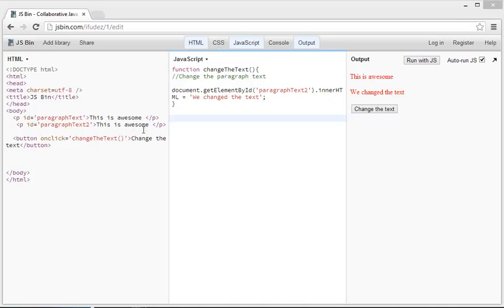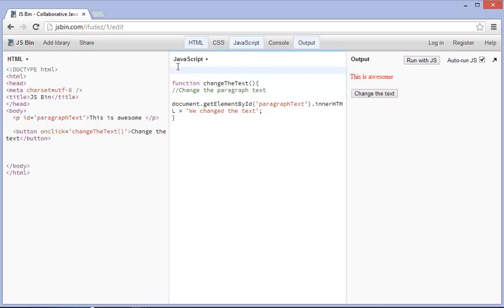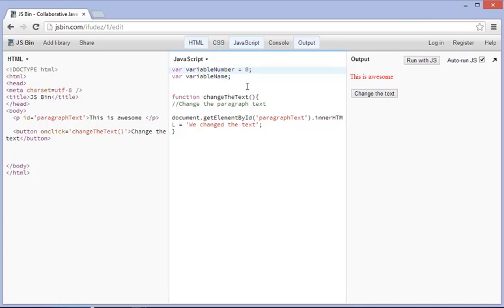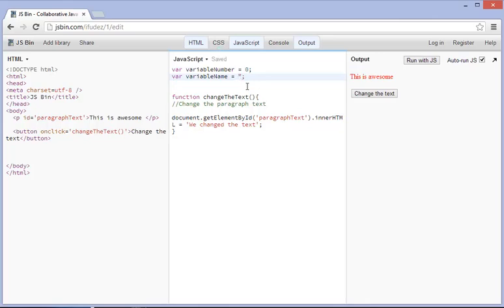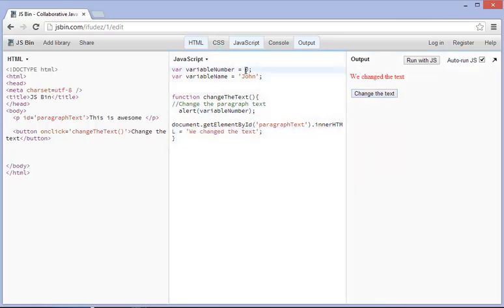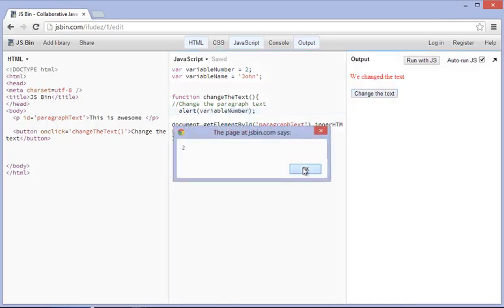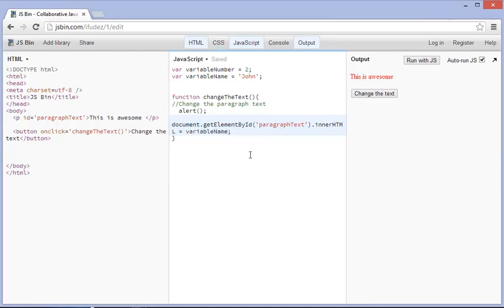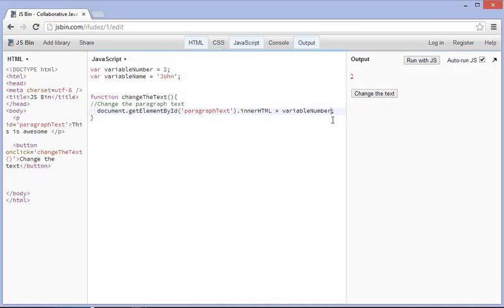JavaScript Variables Explained: var, let, and const for Beginners | Learn NewGenTech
🎥 In this video:
Variables are like labeled boxes for your data! We'll compare var/let/const with crystal-clear examples, including when each should be used (and the strange 'hoisting' phenomenon).

📌 Timestamps:

00:00 - Welcome Back
00:02 - Remove Tags
00:10 - What are Variables?
00:35 - Types of Variables
01:01 - Declaring Variables
02:30 - Using Alert
03:37 - DOM Manipulation
06:10 - Conclusion

javascript tutorial for beginners , variables in python programming , javascript full course , exception handling in javascript , variables and methods in java , javascript functions tutorial , javascript for app development , static variables and methods in java , javascript programming interview questions , how to learn javascript effectively , how to use javascript in visual studio code , learn javascript for app development , difference between java and javascript , javascript tutorial for beginners in vs code , javascript tutorial for automation testing , functions and arrow functions in javascript , javascript interview questions and answers